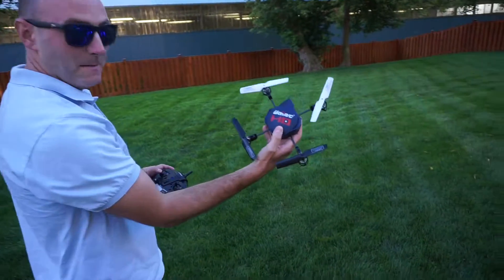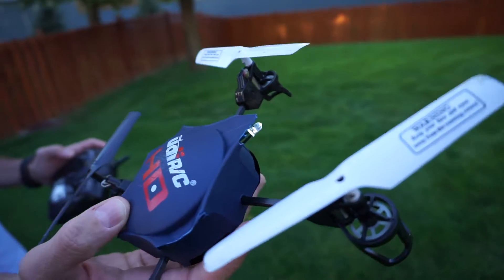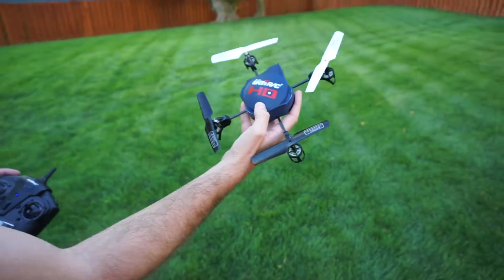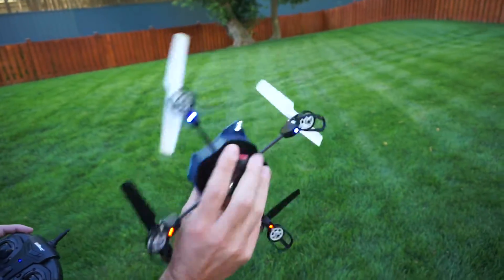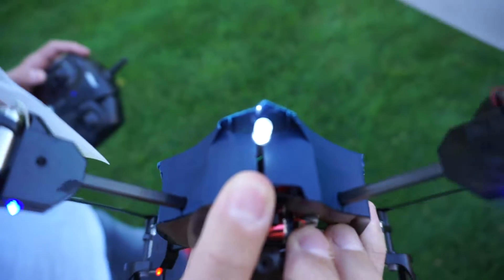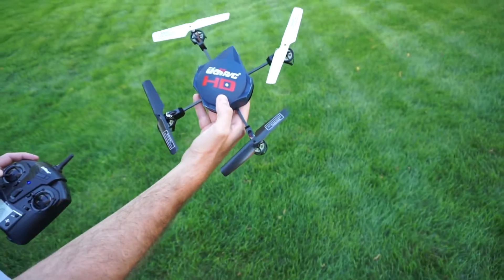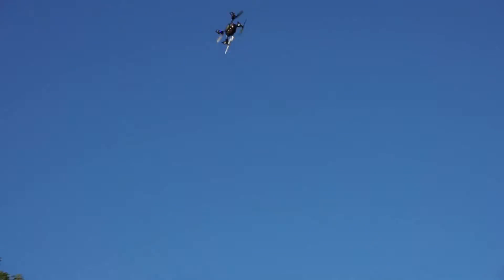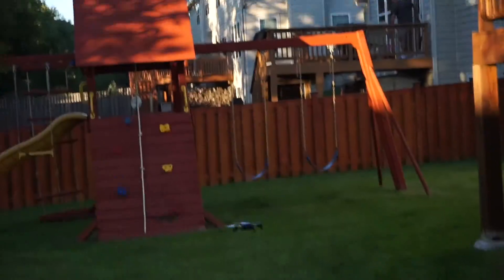Half Chrome: UDI modification for improved performance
This simple hack turns the UDI 818A into a high performance machine. Gone are the days of this little drone being manhandled by the wind. Time for you to take control!